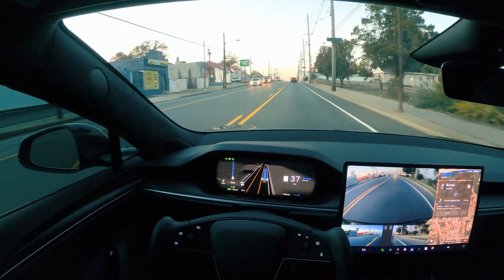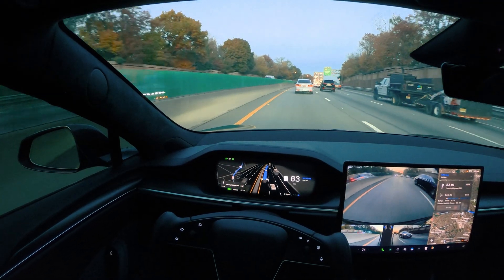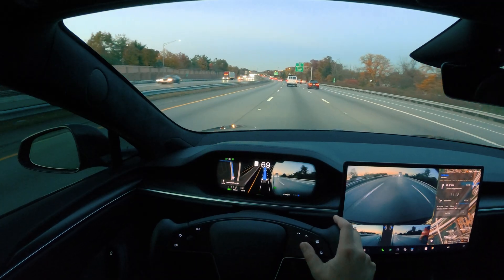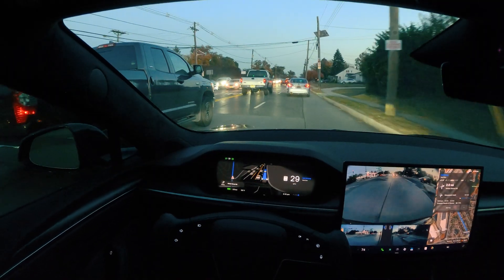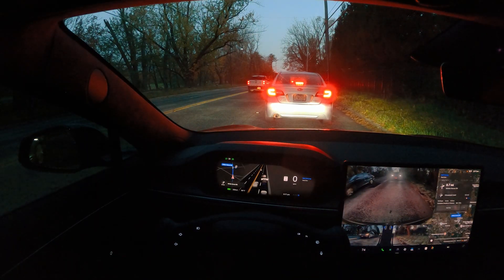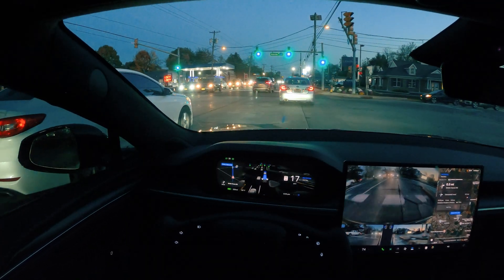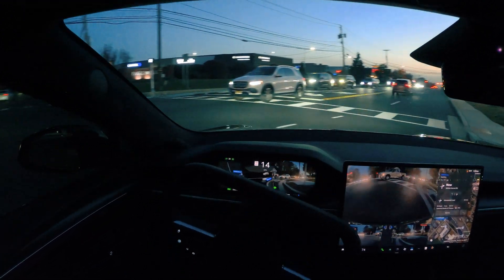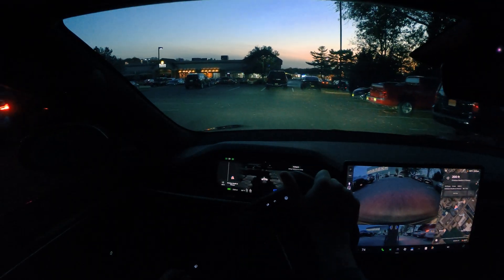TESLA FSD 14.1.4 MAD MAX WILL GET YOU TICKETS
Today we will be testing the TESLA FSD V14.1.4, This TESLA FSD V14.1.4 versions brings the following updates:

  Added Arrival Options for you to select where FSD should park: in a Parking Lot, on the Street, in a Driveway, in a Parking Garage, or at the Curbside.

- Added handling to pull over or yield for emergency vehicles (e.g. police cars, fire trucks, ambulances).

- Added navigation and routing into the vision-based neural network for real-time handling of blocked roads and detours.

- Added additional Speed Profile to further customize driving style preference.

- Improved handling for static and dynamic gates.

- Improved offsetting for road debris (e.g. tires, tree branches, boxes).

- Improve handling of several scenarios including: unprotected turns, lane changes, vehicle cut-ins, and school busses.

- Improved FSD's ability to manage system faults and recover smoothly from degraded operation for enhanced reliability.

- Added alerting for residue build-up on interior windshield that may impact front camera visibility. If affected, visit Service for cleaning!

- Added automatic narrow field washing to provide rapid and efficient front camera self-cleaning, and optimize aerodynamics wash at higher vehicle speed.

Upcoming Improvements:

- Overall smoothness and sentience

- Parking spot selection and parking